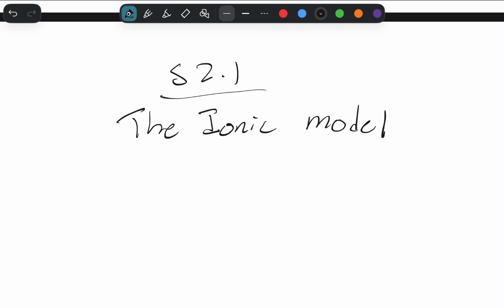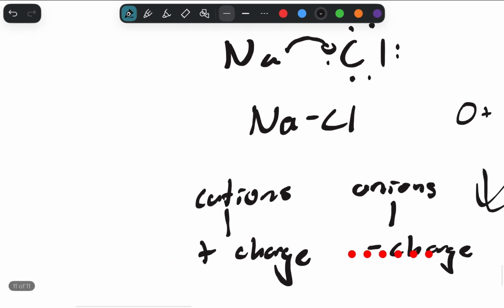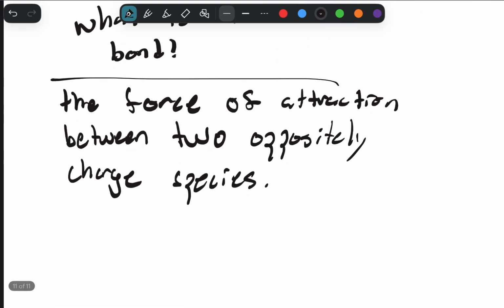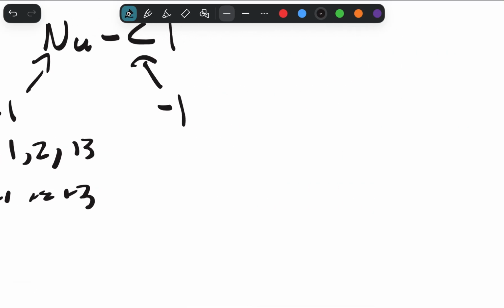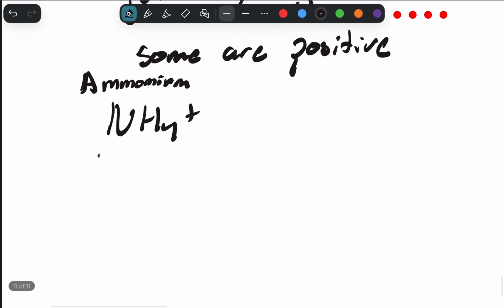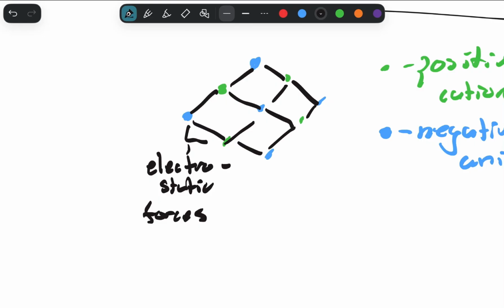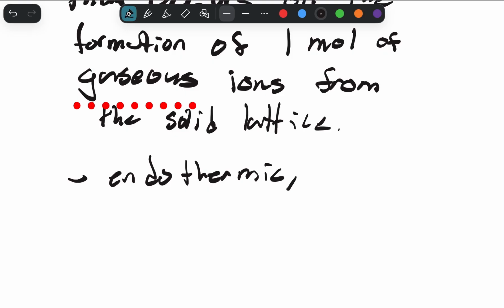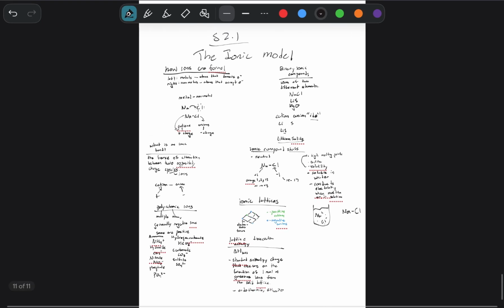S.2：Structure 2.1 The Ionic Model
In this video i explain Structure 2.1, the Ionic Model. its a 4-hour part crammed into less than 30 minutes, enjoy, ask any questions if there are any.